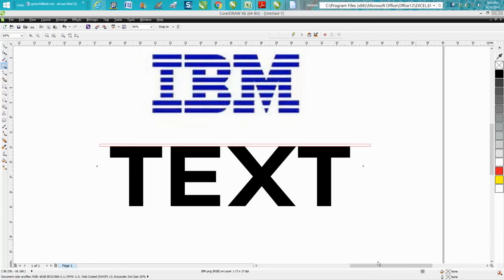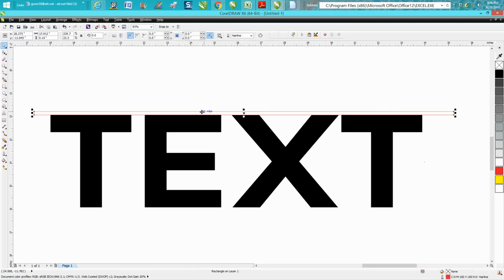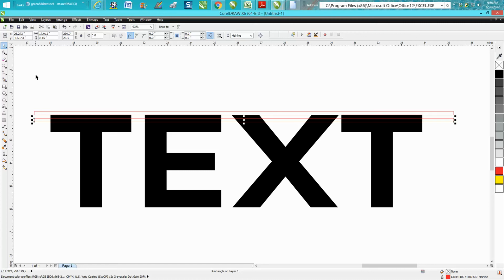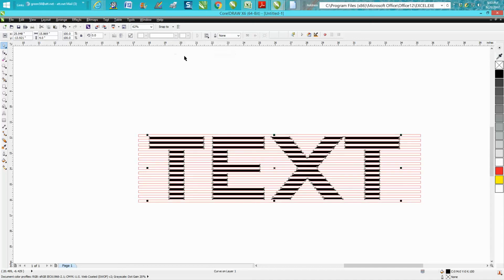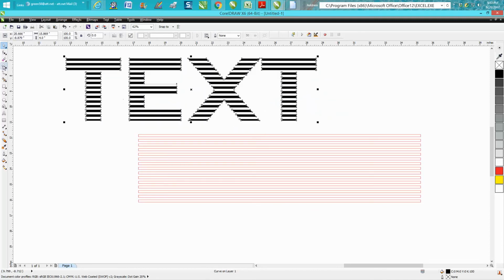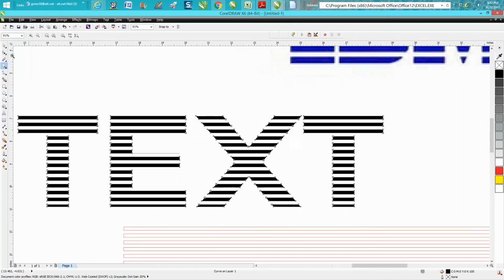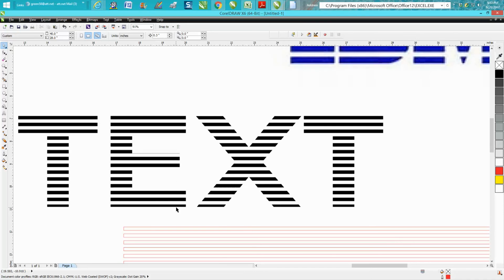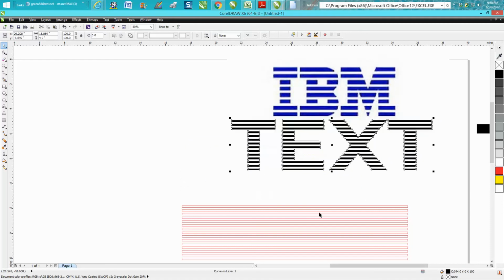Corel Draw Tips & Tricks Trim tool